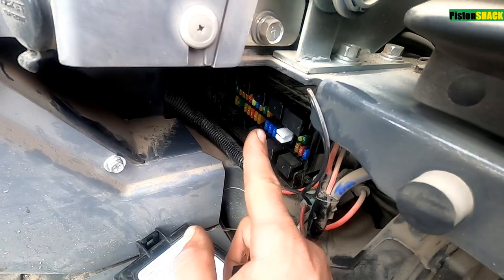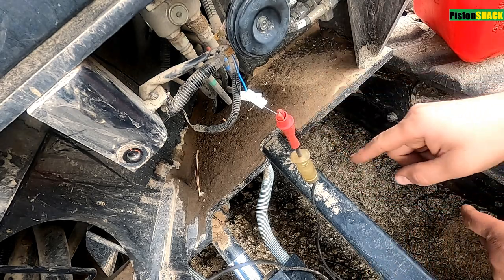KUBOTA U35-4 Mini Excavator HORN PROBLEM | Easy DIAG & REPAIR | HORN TROUBLESHOOTING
KUBOTA U35-4 Mini Excavator HORN PROBLEM | Easy DIAGNOSE & REPAIR.
Horn troubleshooting? Pretty much everything you need to know  how to check horn circuit on Kubota Mini Excavator U35-4 or any other machine because basic fundamental principals are the same. If you have any questions please put them down in comment section below. Enjoy!